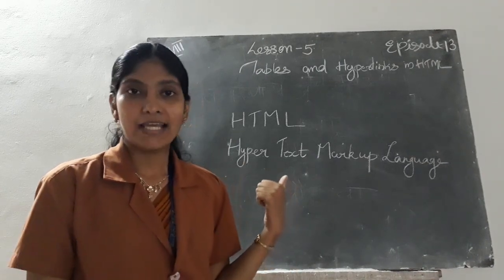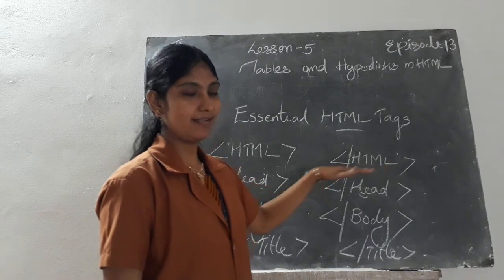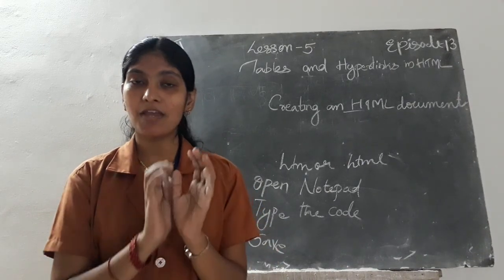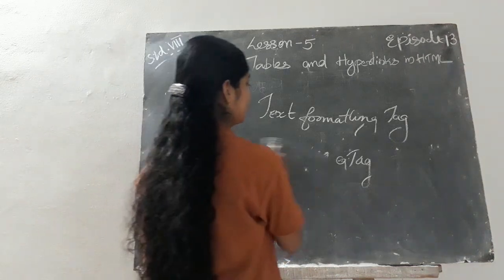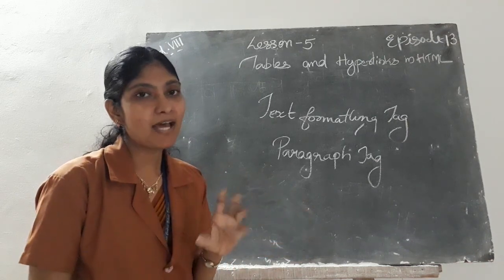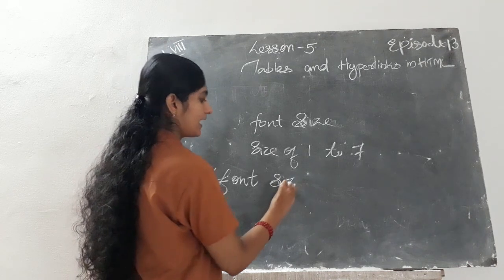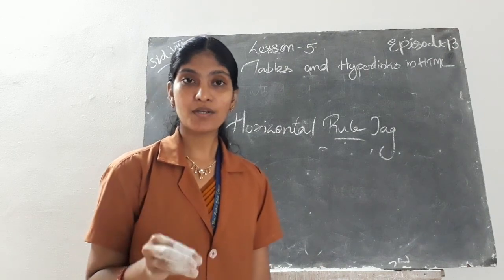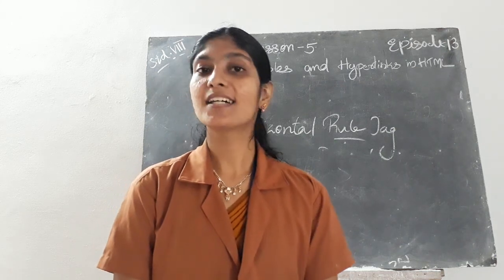HMCS CLASS VIII COMPUTER EPISODE 13